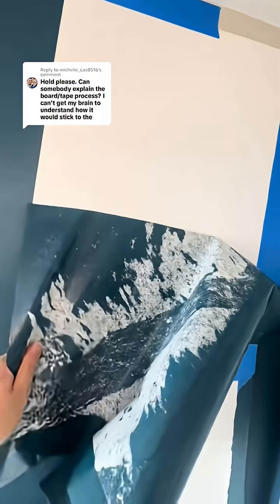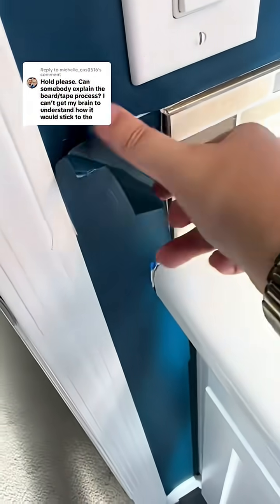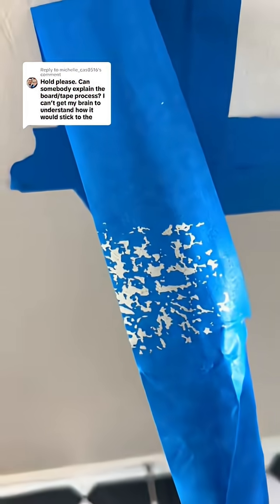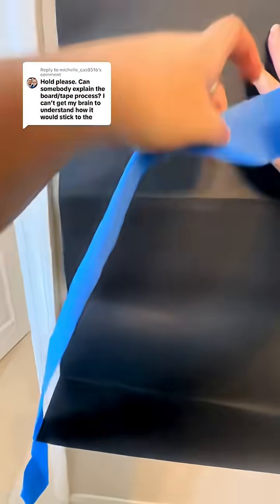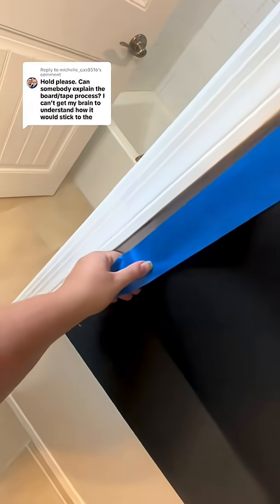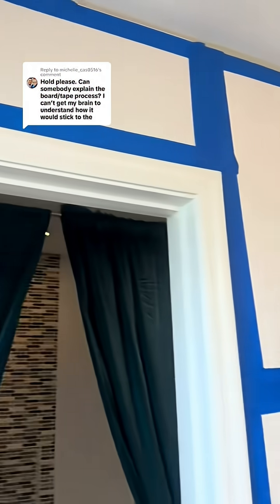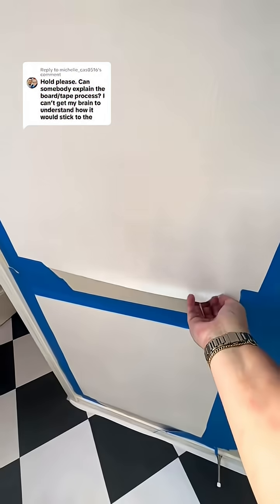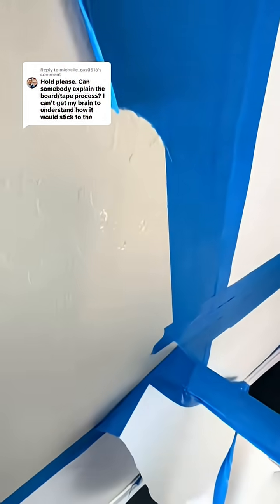How to make any wallpaper renter friendly